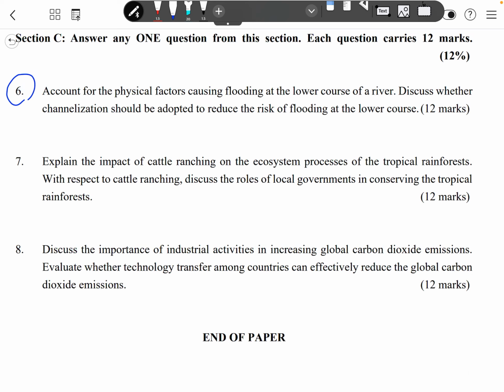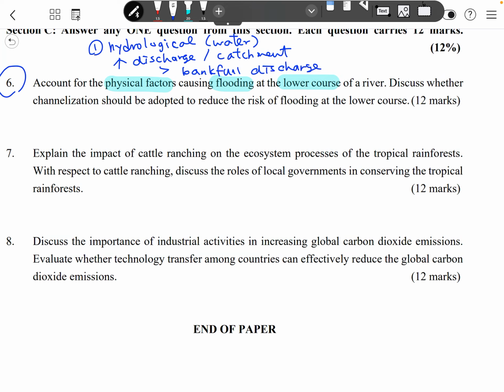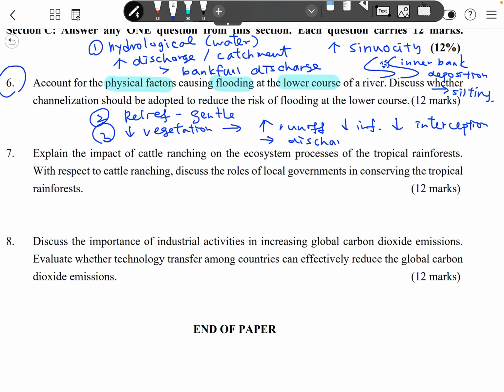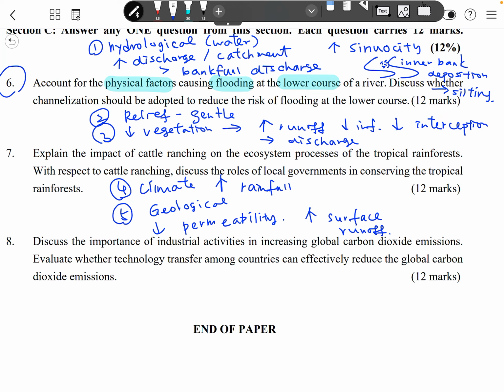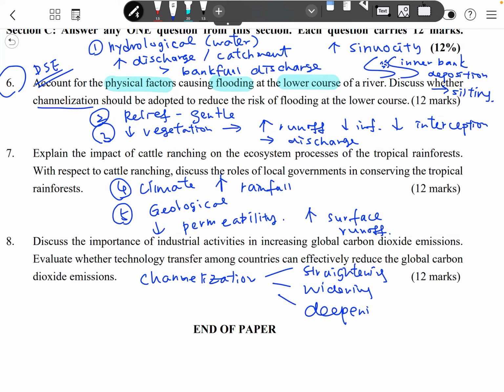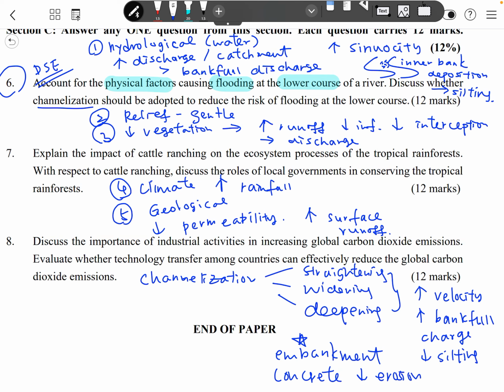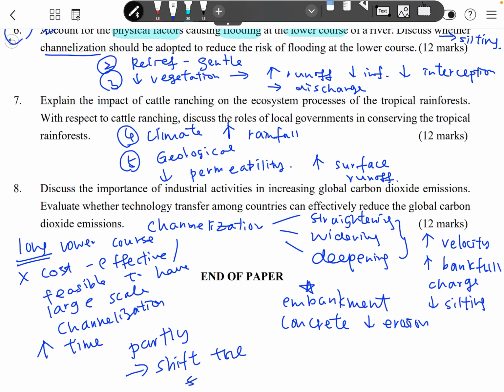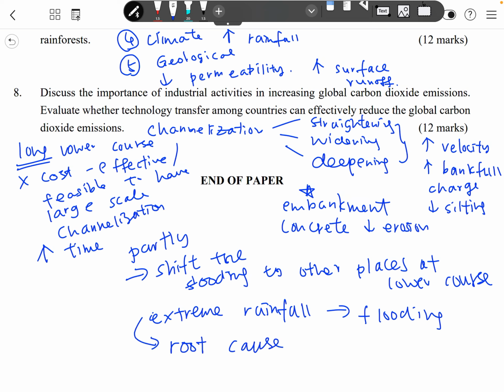2022/23 S6 Mokc exam P.1 Part 3